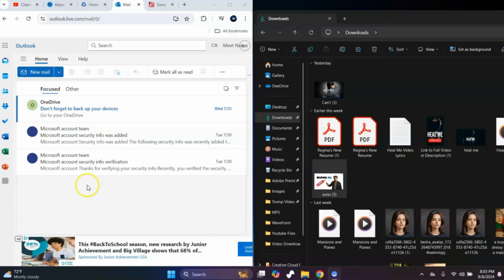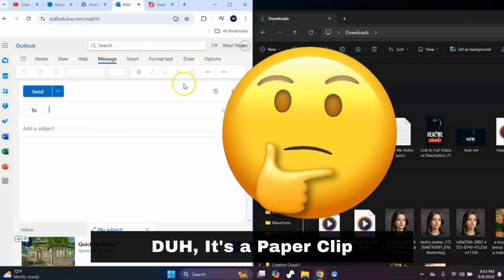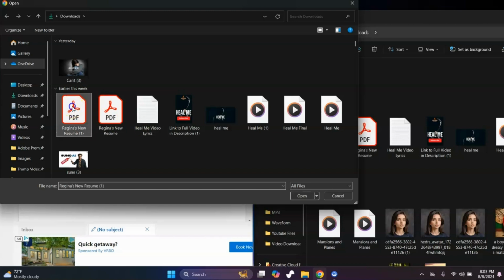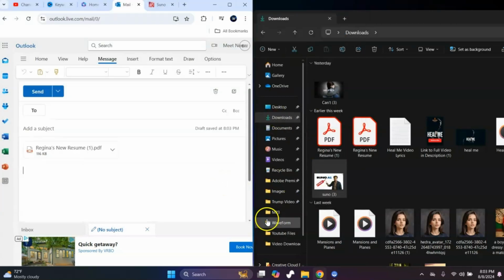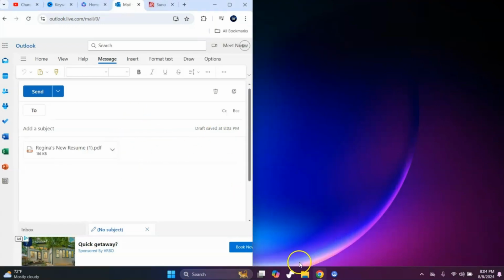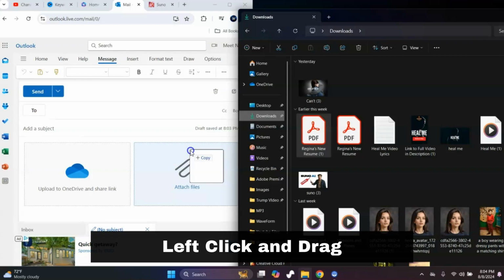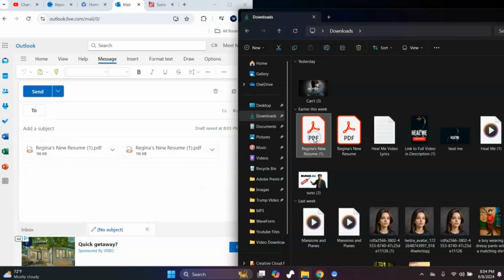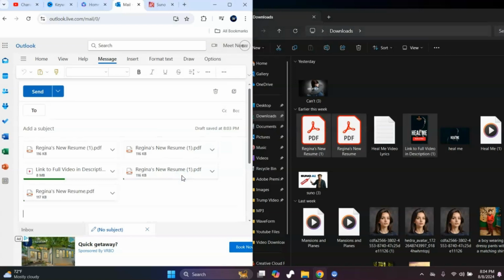Add an Attachment to Microsoft 365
Easiest way Add an Attachment to Outlook 365
Multiple ways to add an attachment to office 365/outlook/Microsoft 365
​In this tutorial, I will demonstrate two straightforward methods for effortlessly adding any attachment to Outlook 365, Office 365, or Microsoft 365.​ Whether you are a beginner or an experienced user, these quick and easy techniques will streamline your emailing process and enhance your productivity. Join me as I guide you through these efficient steps to simplify your attachment management.